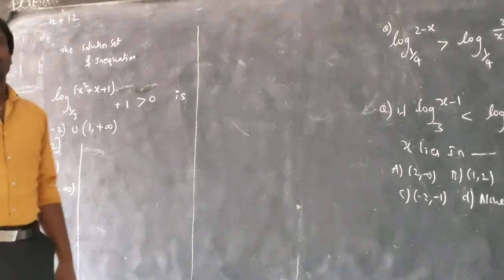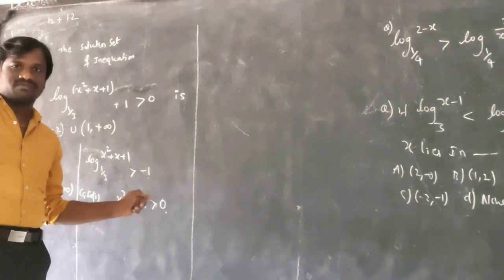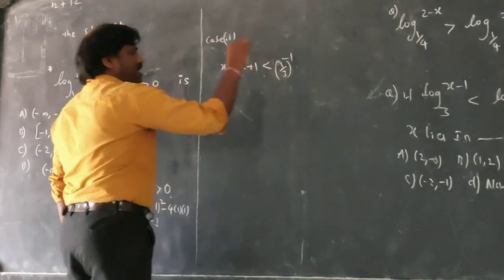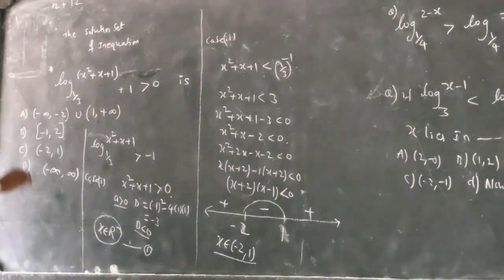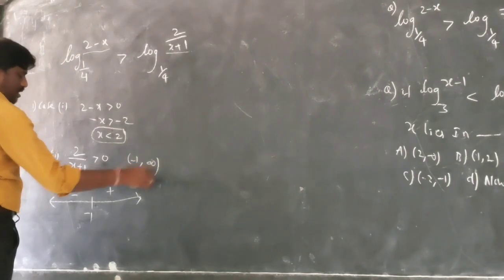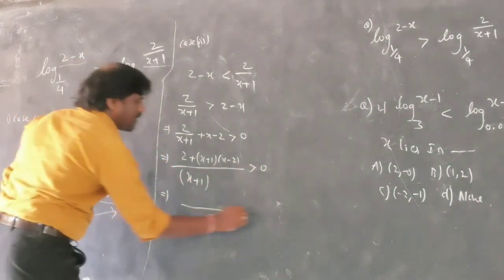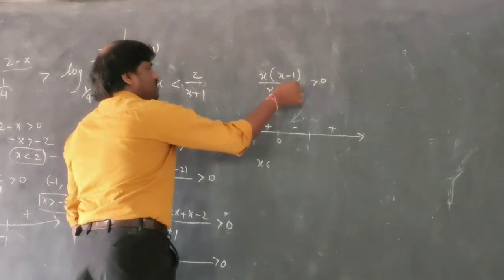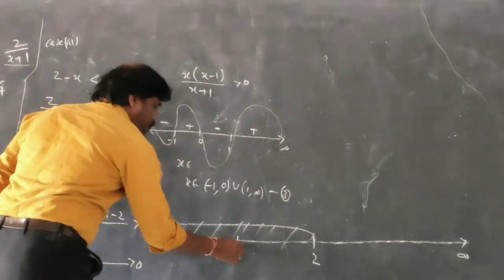Logarithms inequalities BY G GOPAL REDDY SIR